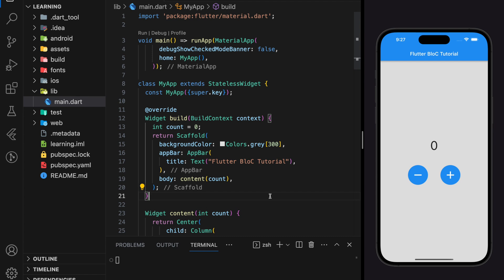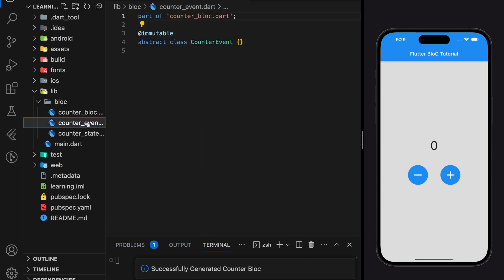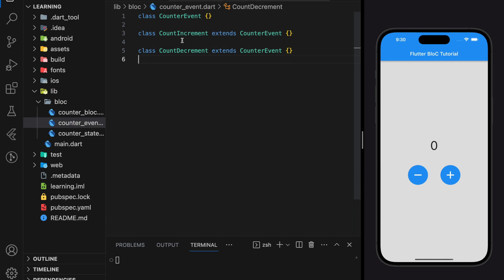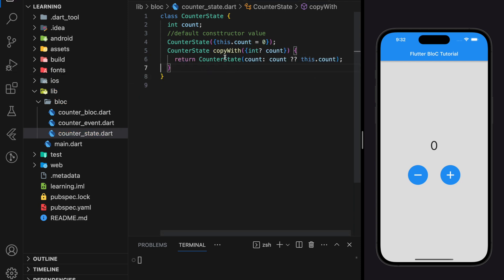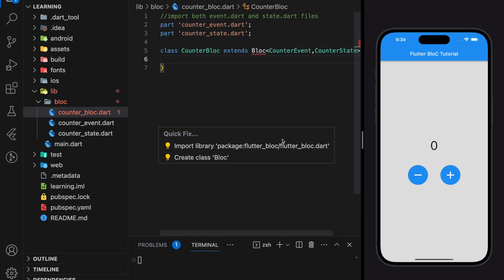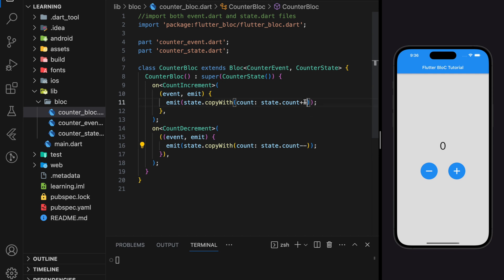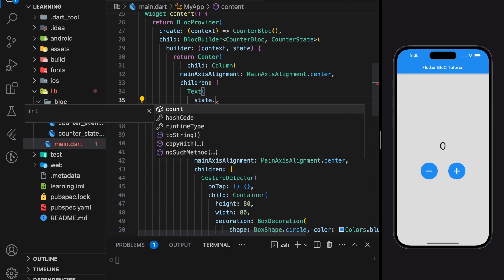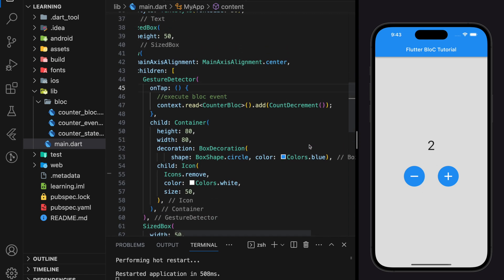How to Use BLoC for State Management in Flutter (2025)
bloc pattern flutter
flutter state management

This is the Flutter Bloc state management package explained for beginners and noobs. It is the easiest way to learn how to use the package Bloc with flutter and dart. This is one of the most complex state management available with flutter and it can be confusing to learn how to actually use it. In this video I will show you how to use flutter bloc package state management with flutter but the explanation will be super simple and straight to the point. In this example we will use the blocBuilder which is probably the most simple way to use the bloc state management. This is by far the simplest bloc tutorial with flutter available. If you are a beginner and you want to learn how to use bloc with flutter, watch this tutorial. Bloc is a great state management with flutter and I hope this beginner tutorial about bloc will help you to learn how to use flutter bloc package.